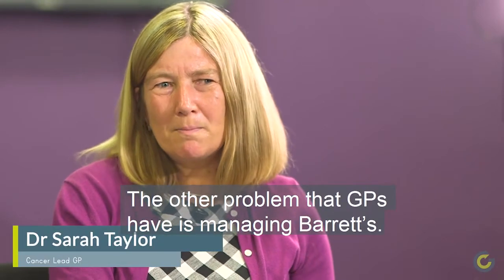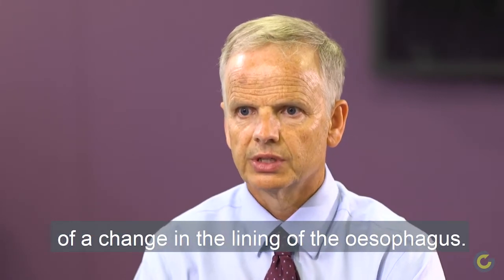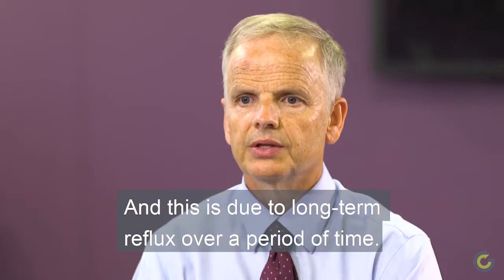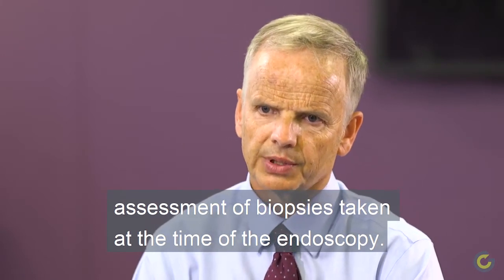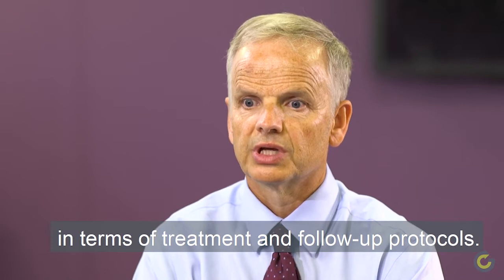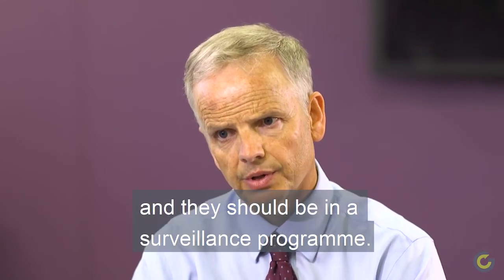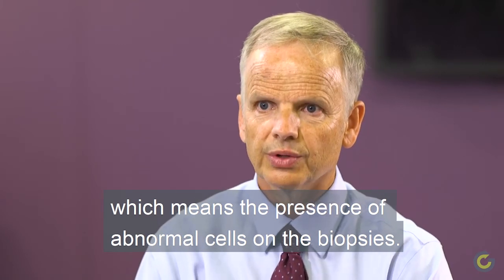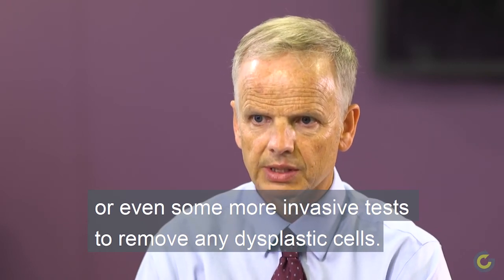Mr Simon Galloway discusses managing Barrett's oesophagus